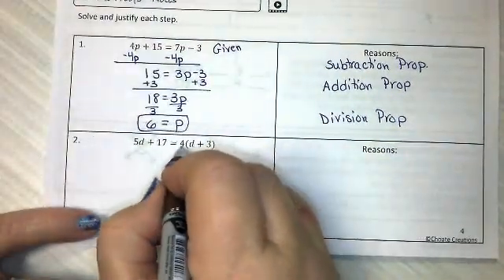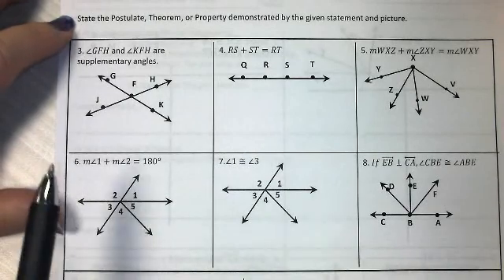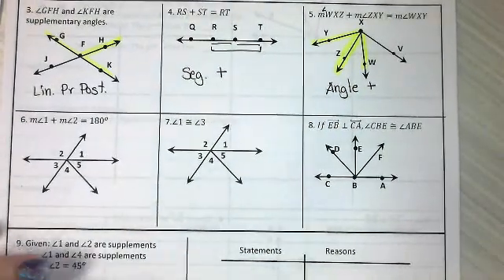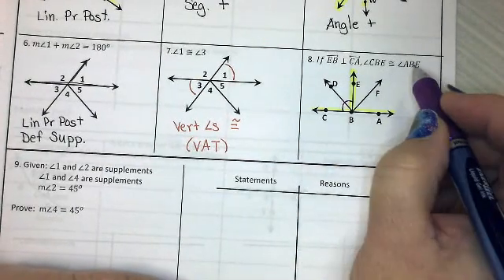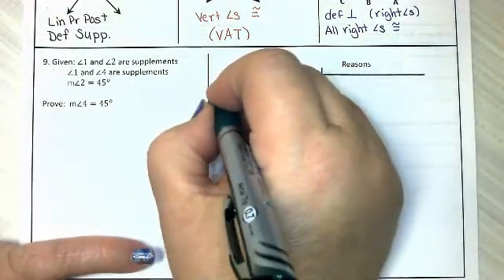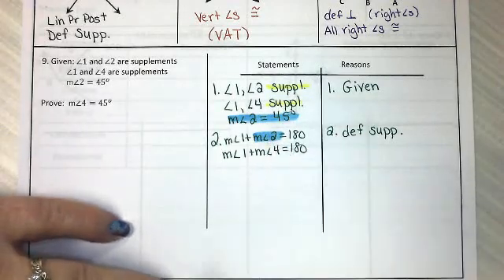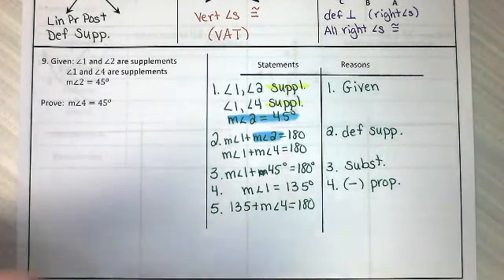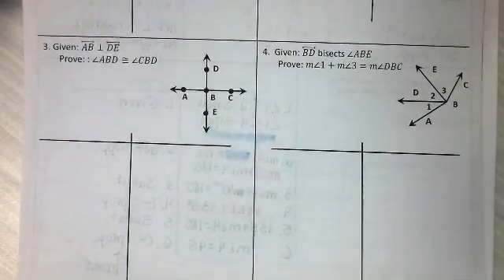Intro to Proofs